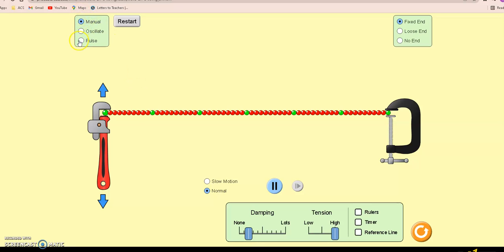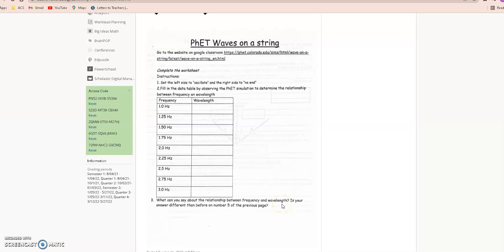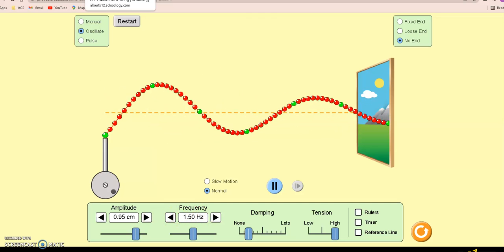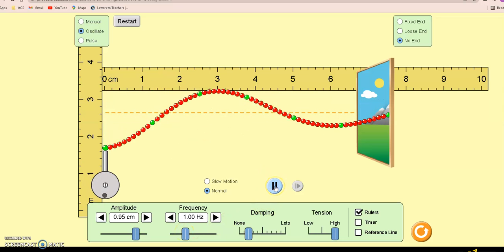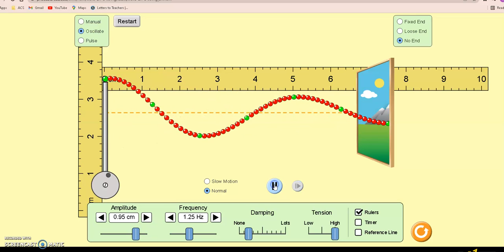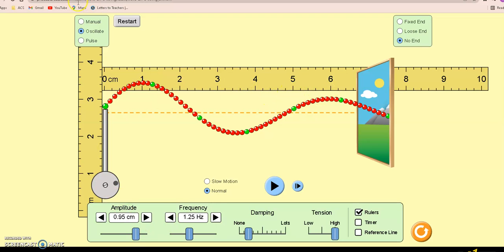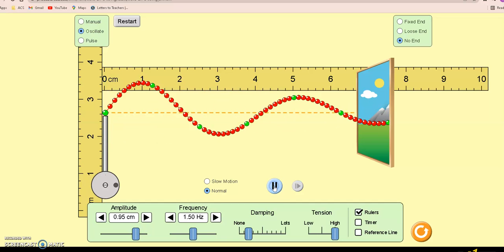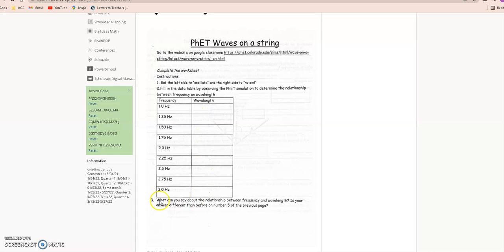Thursday HELP for you